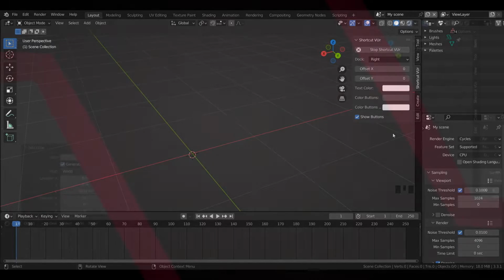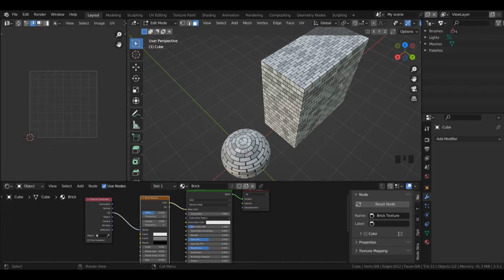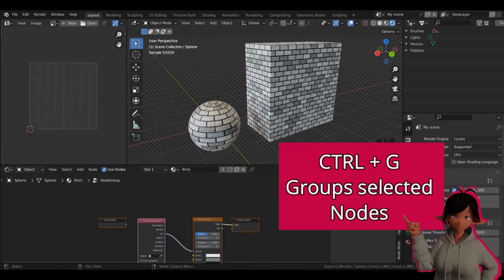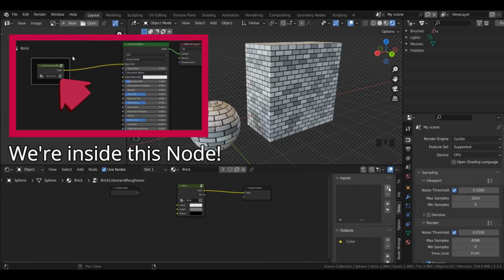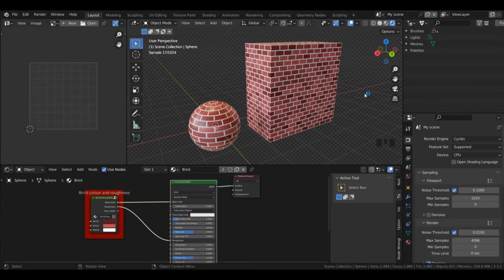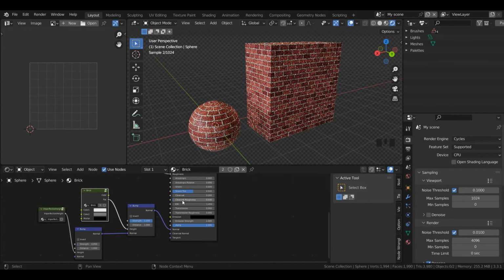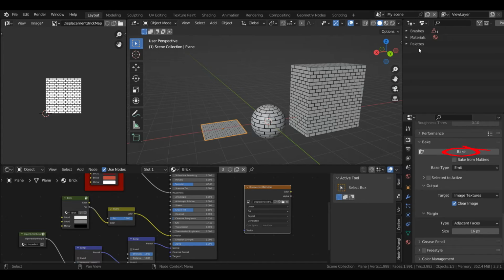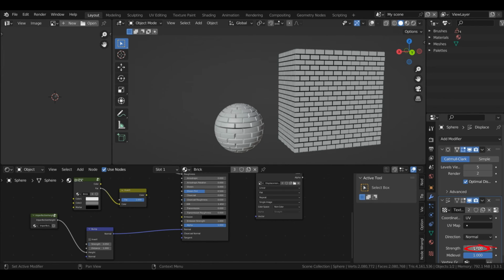SIMPLE DISPLACED BRICKS!! + Node Organisation - Blender Texture Basics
I cover how to make this simple brick texture using the shader editor and the displace modifier. I also talk about node organisation, node groups and node frames.

Sound effects and music: Filmora Studio

Timestamps:

00:00 Tutorial Overview
00:34 Adding our Objects
01:35 Set-up Shader Editor
02:22 Set-up UV's
05:24 Set-up HDRI
06:18 Base Colour
08:22 Node Groups Explained
09:19 Base Colour Continued
10:37 Roughness
12:17 Subtle Imperfections
14:28 Brick Protrusions
15:15 Baking Displacement Map
18:15 Brick Protrusions Displacement Alternative